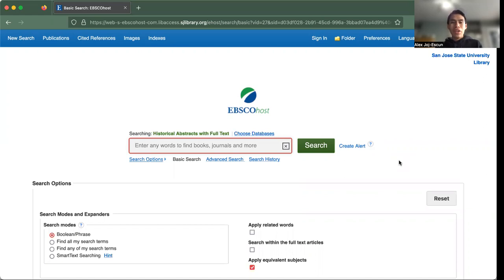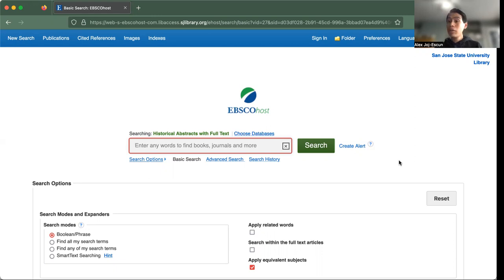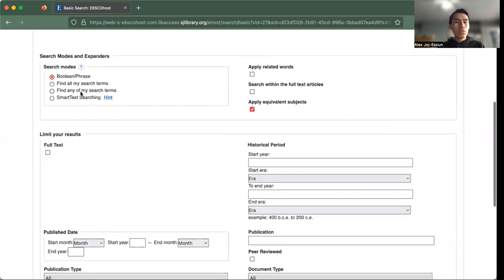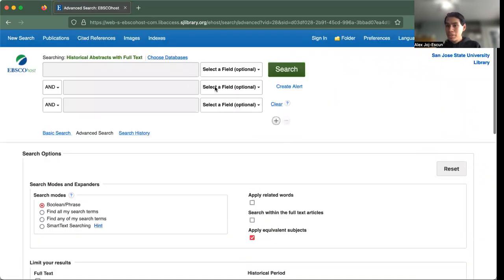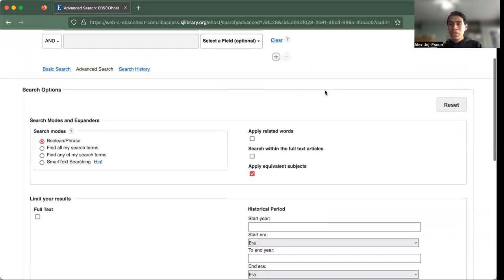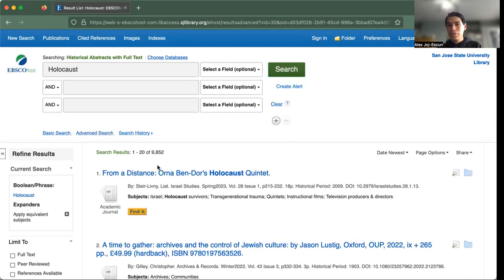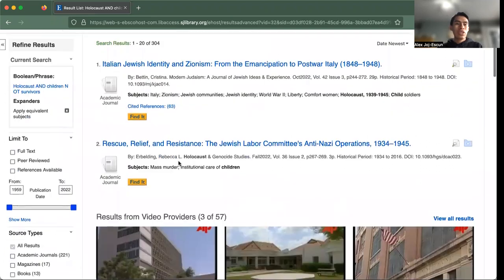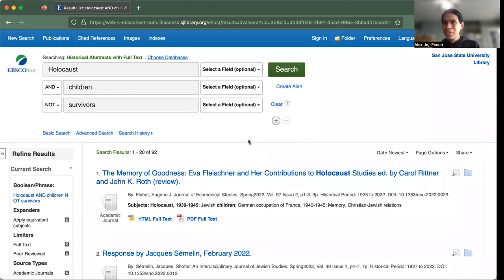Tutorial Video: Using EBSCOhost